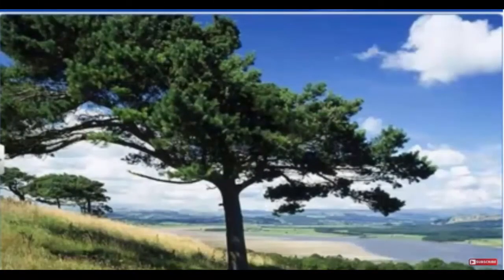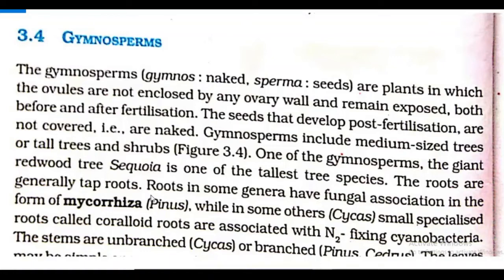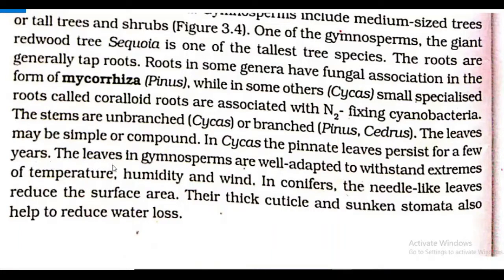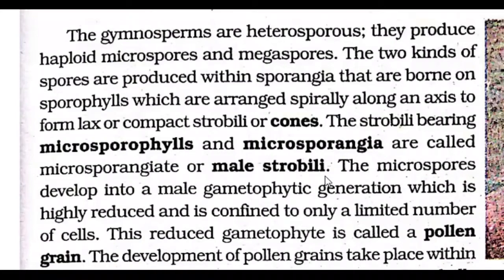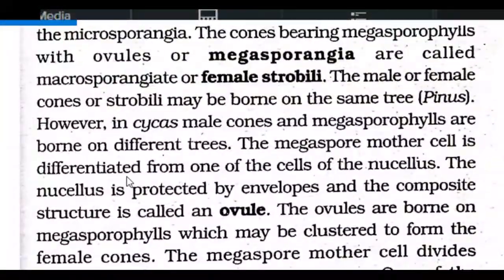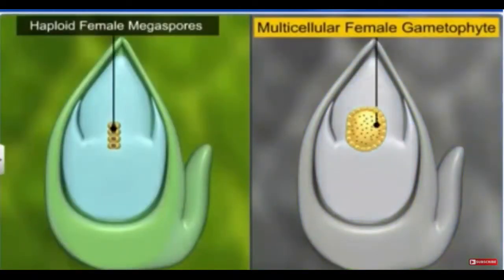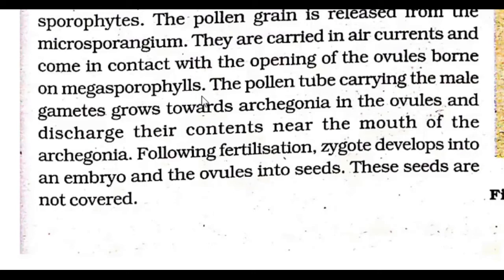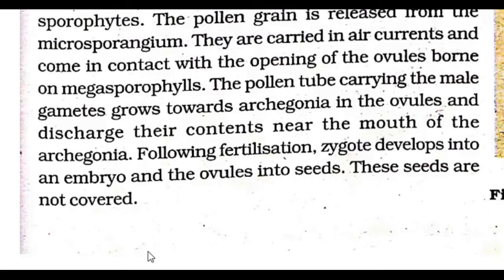CBSE CLASS 11 BIOLOGY CH 3 L 7